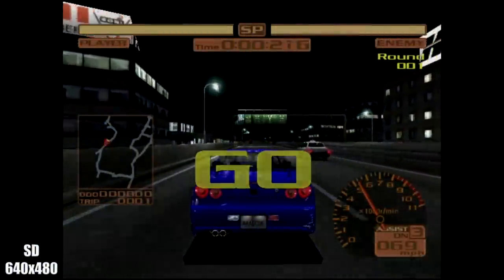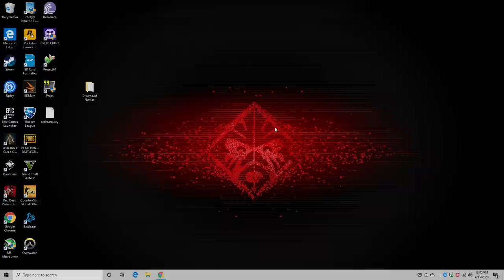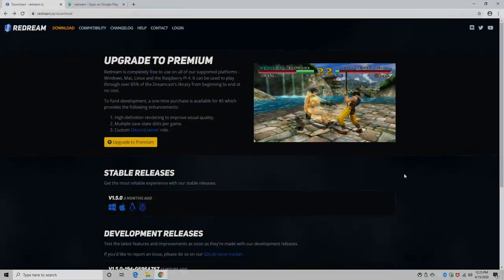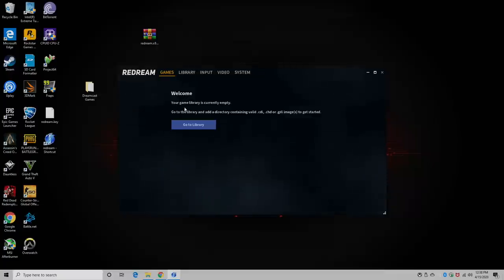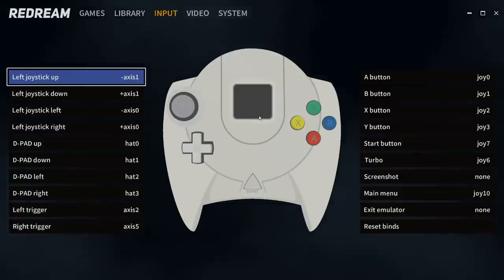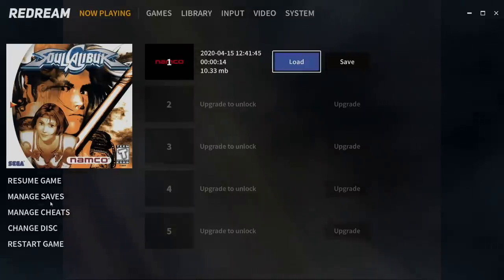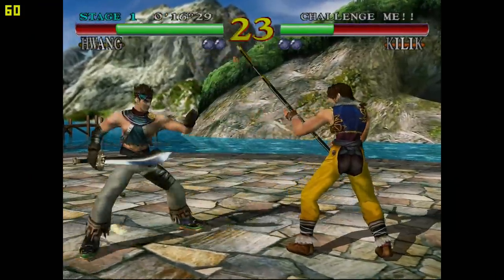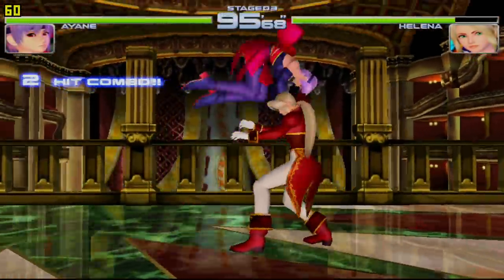Play Dreamcast In 4K On PC,Mac,Linux and Android - Redream Full Setup Guide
Have you ever dreamed of playing your favorite Sega Dreamcast games in 720p,1080p 1440p or even 4k?
Well in this video I show you how to setup Redream so you can run Dreamcast games up to 4k on your PC this also works on Mac OSX, Linux and even Android!